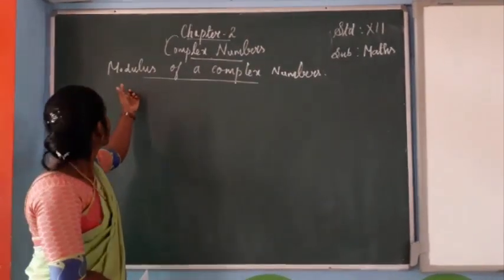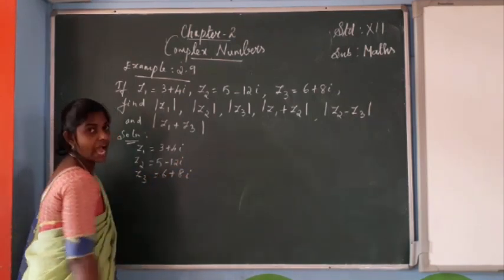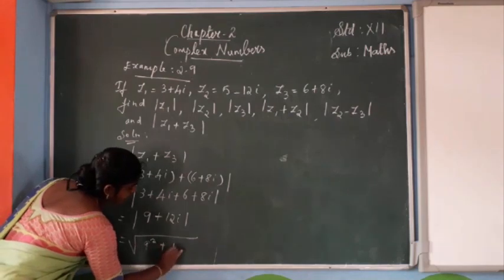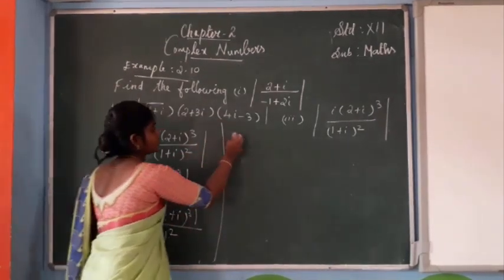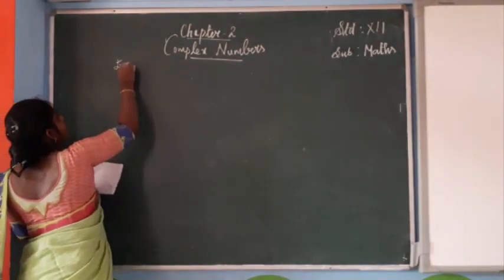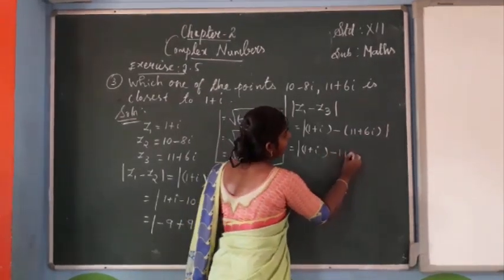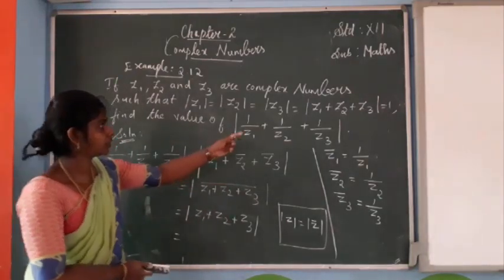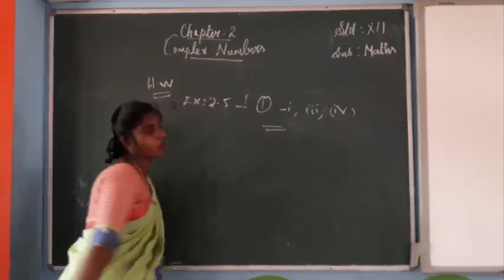12th Std Maths - Lesson 2 - Part 5 - Joseph's School, Sasthankarai.